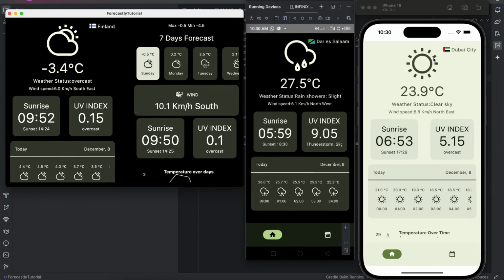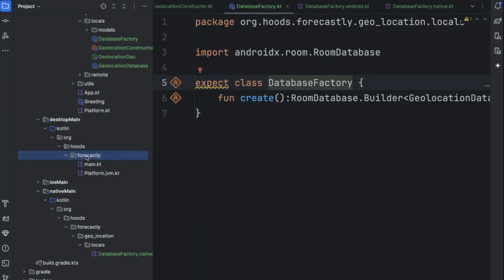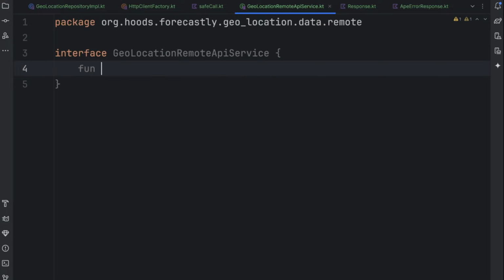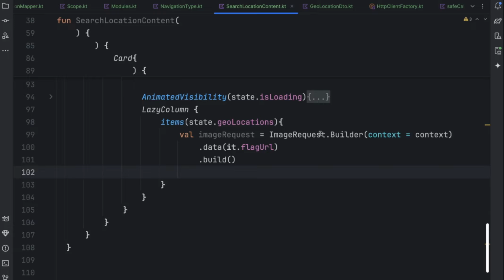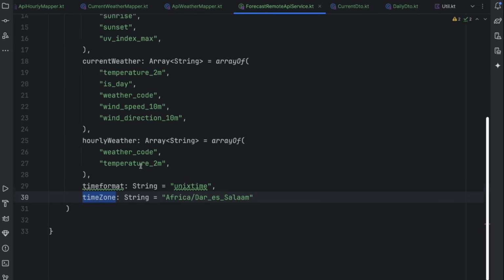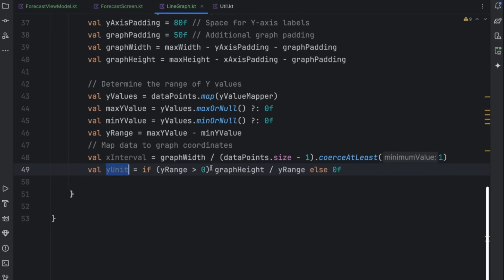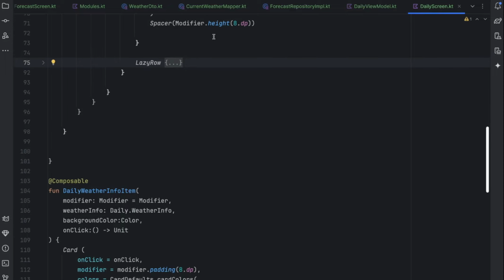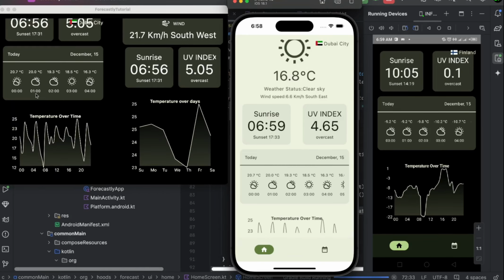Kotlin Multiplatform: Build a 3-in-1 Forecast App (iOS, Android, Desktop)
In this comprehensive Kotlin Multiplatform tutorial, you'll build a fully functional Forecast App from scratch. This hands-on masterclass combines essential tools like Room DB for local storage, Ktor for API calls, Koin DI for dependency injection, and Jetpack Compose for a modern, declarative UI. You'll also implement Coil for image loading and learn how to create custom themes to elevate your app’s design.

Love what I do? A small coffee goes a long way in supporting the channel! Thank you!

00:00 Introduction
00:00:49 project walk through
00:08:40 RestApi
00:13:06 Setting Room database
00:35:18 Koin Di setup
00:48:21 Repository
00:58:31 Ktor client setup
01:08:06 RepositoryImpl
01:22:56 Home Ui
01:51:00 Testrun App
01:55:49 Forecast data setup
02:23:02 Forecast UI
02:42:15 Custom graph Canvas Api
03:03:45 Location UI component
03:05:30 Animated visibility
03:07:33 Testrun App
03:10:25 Daily Screen
03:28:31 Simple Navigation
03:36:50 TestRunApp
03:37:46 Custom UI theme
03:48:00 Testrun app
03:55:10 Outro